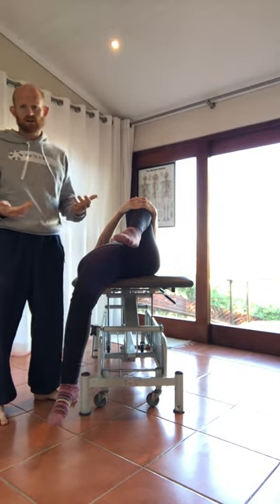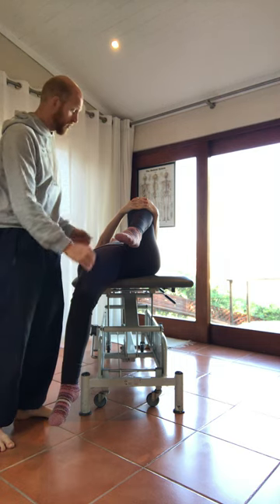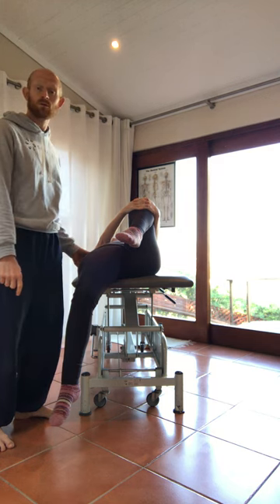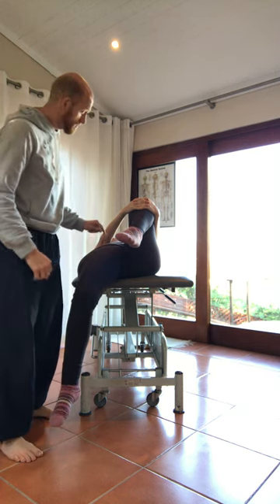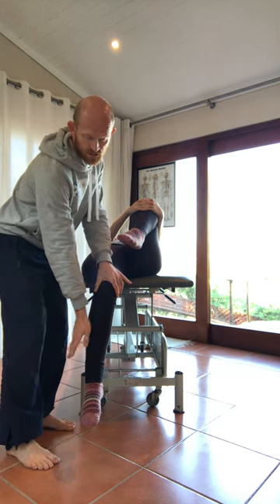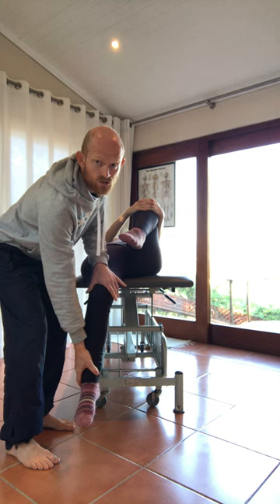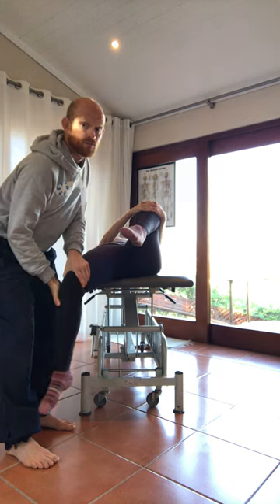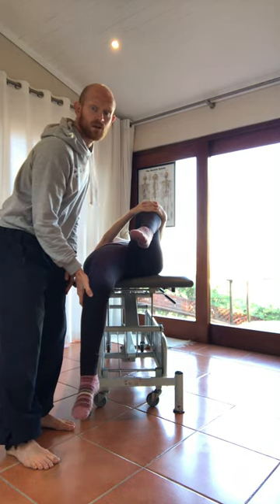Faults in Modified Thomas Test (MTT) - Transverse plane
Quick video to show faults in the transverse plane for MTT.